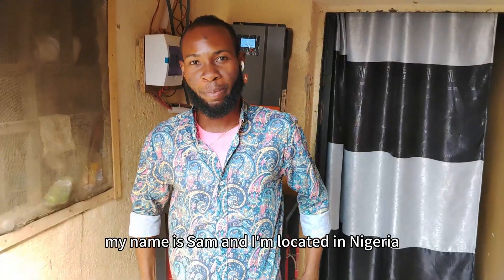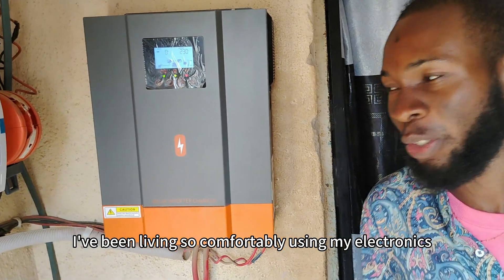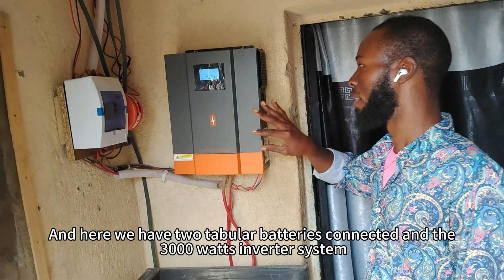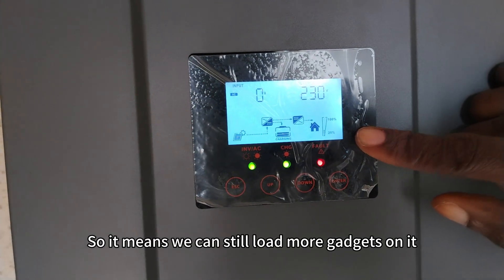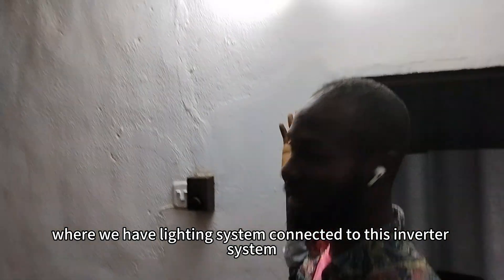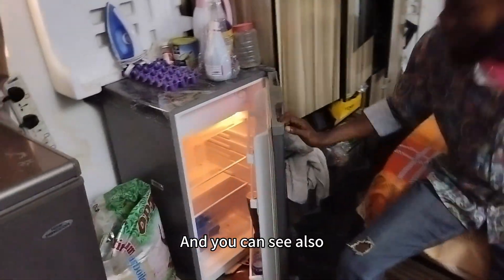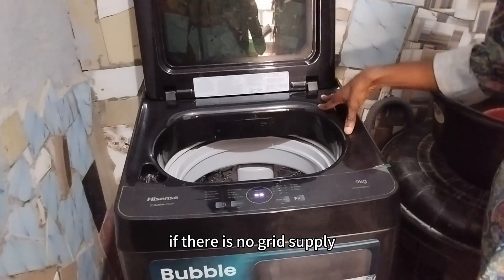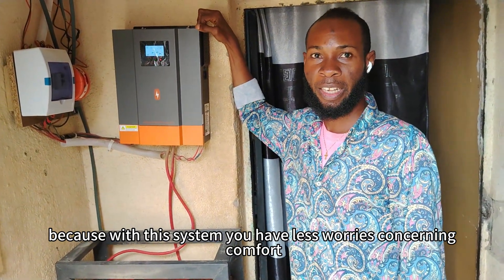Sam West's 6-Month PowMr 3000W Experience: Can It Really Cut Your Electric Bill?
Sam West from Abuja, Nigeria shares his experience after 6 months with the PowMr 3000W solar inverter system.

This efficient solution alleviates costly utility bills while seamlessly powering his electronics. Sam details how his appliances, like lighting, fans, refrigerators, and washing machines, run flawlessly on the inverter system.

Discover how this system excels day and night, offering Sam comfort and savings. Watch now to explore PowMr product convenience.

Don't Let Your Story Go Unseen!
✅ No one lives without experiencing significant and impactful stories. Therefore, we encourage you to share your story with us. Great stories deserve recognition, and we offer excellent rewards for the best submissions.